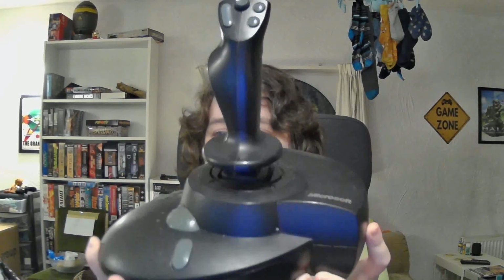Force Majeure - Daily Vlog 327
Tough times demand tough talk demands tough hearts demand tough songs demand